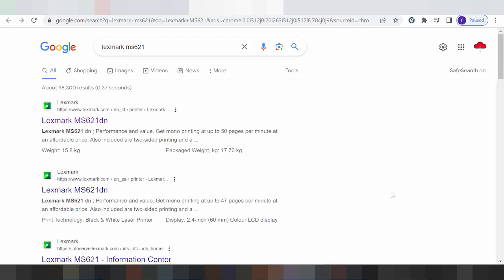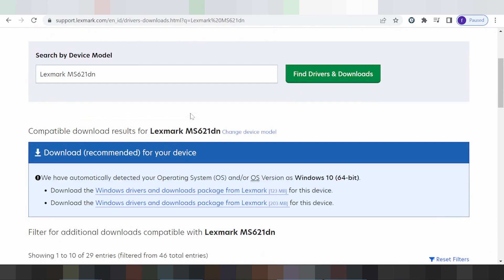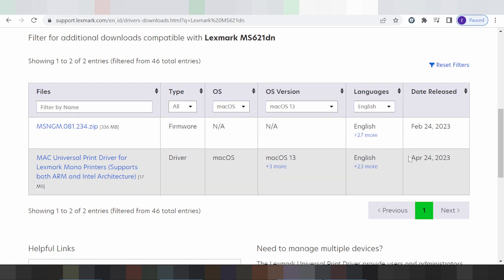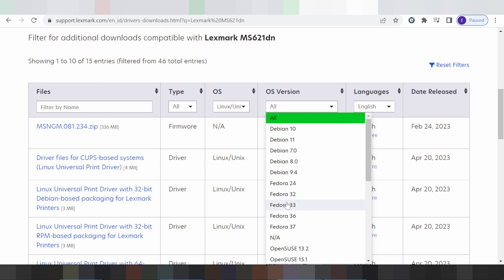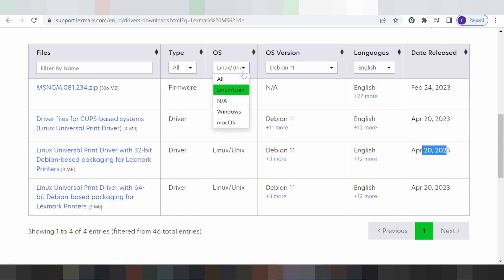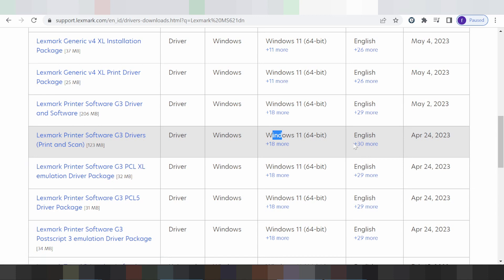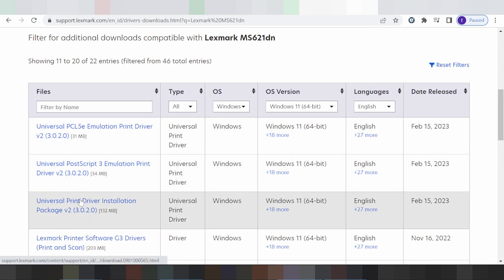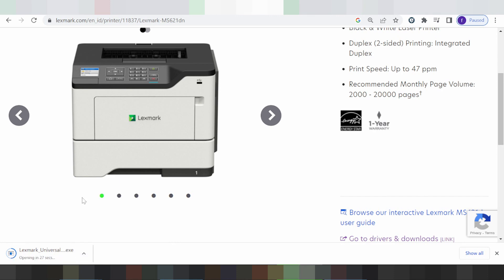Lexmark MS621 Driver Download and Setup Windows 11 Windows 10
the here link download for Lexmark MS621
you'r paste model print Lexmark MS621